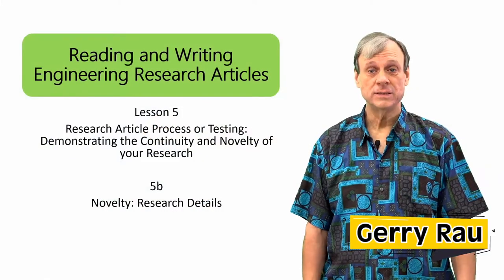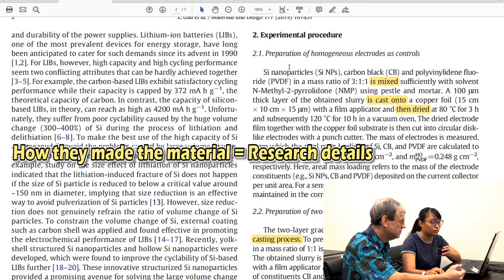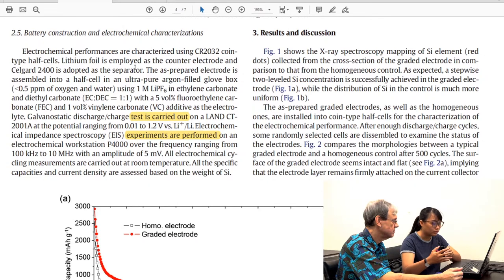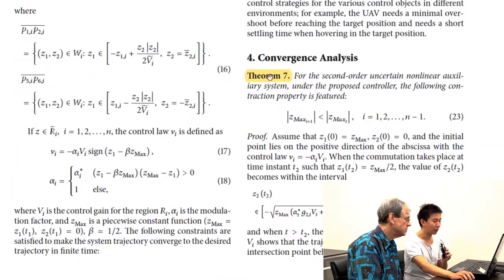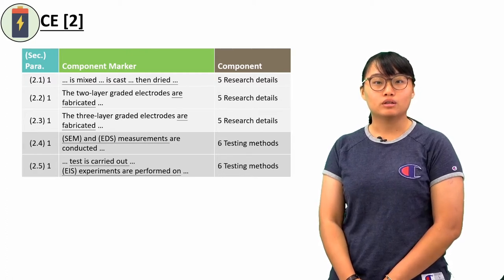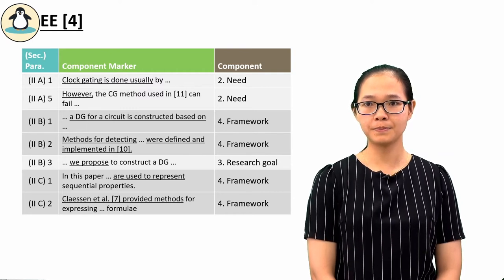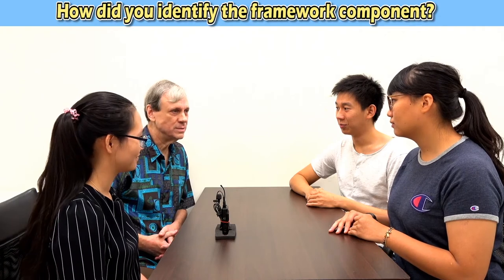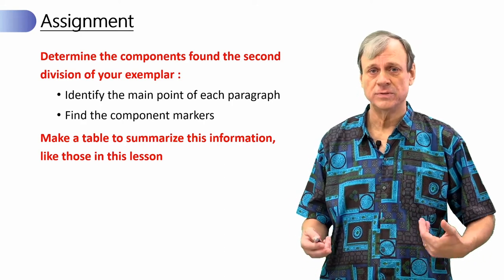5(b) Novelty: Research Details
國立中正大學電機所饒傑瑞教授Professor Gerry Rau

0:00 Components in the second division: Novelty: Research details
0:07 Component 5: Research details
1:24 Component 6: Testing methods (IMRD)
1:42 Finding components 5 and 6 (Chemical engineering)
5:55 Finding component 5 (Mechanical engineering)
8:08 Finding component 5 (Electrical engineering)
9:35 Exercise 5.1
9:44 Exercise 5.1 (Chemical engineering)
10:29 Exercise 5.1 (Mechanical engineering)
11:52 Exercise 5.1 (Electrical engineering)
13:11 Discussion: How did you identify the framework component?
16:40 Assignment